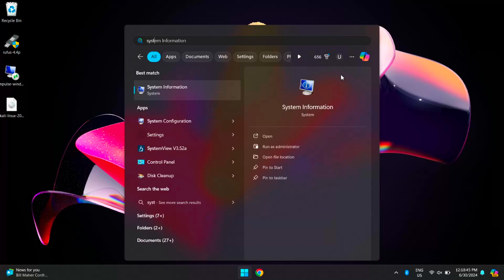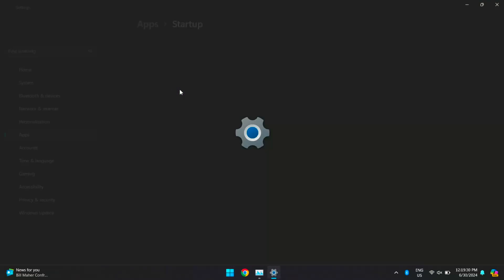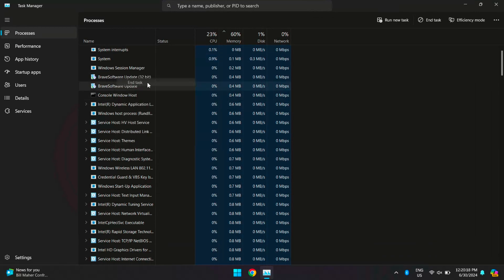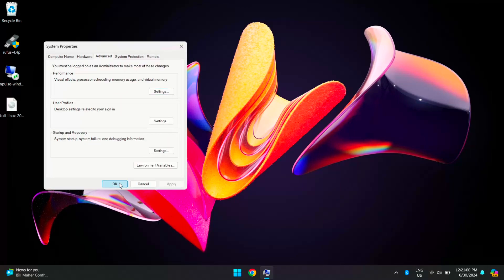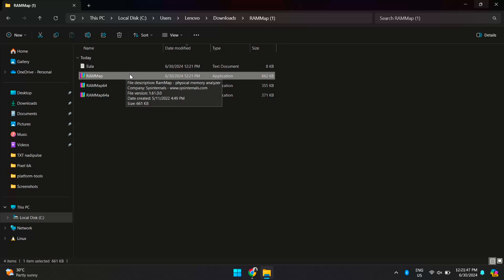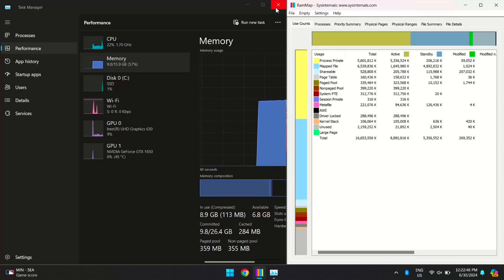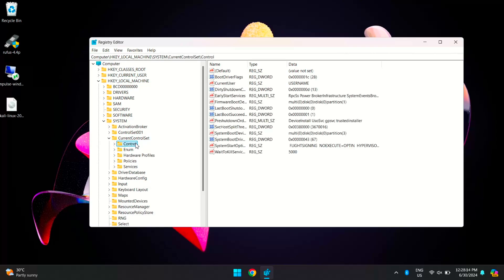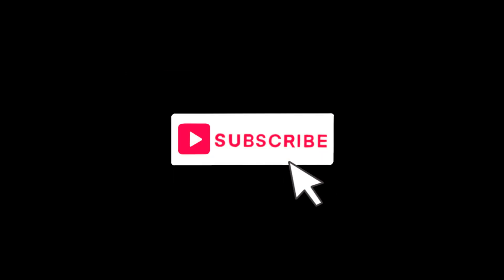How to Clear RAM Cache in Windows 10/11 | Make Windows Faster✨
How to Clear RAM Cache in Windows Laptop and PC.
Super Fast Your Laptop and PCHow to Clear RAM Cache on PC [for Windows 10/11]

In this video, I’ll show you how to clear your RAM cache on Windows 10 and Windows 11 to improve your PC's performance. If your computer feels slow, these methods will help you speed it up. Whether you’re using Windows 10 or 11, these steps will make a noticeable difference. Watch the video to learn more!

User Queries:-
how to clear ram cache in windows
how to clear memory cache windows
clear ram cache windows
reduce memory usage windows
how to free up ram usage windows 11
how to clear ram memory windows 11
rammap windows 11
rammap how to use
make computer faster
fix high memory usage windows 11
how to speed up windows 10
speed up windows
speed up windows 10 laptop
speed up windows  performance
speed up windows  pc for maximum performance